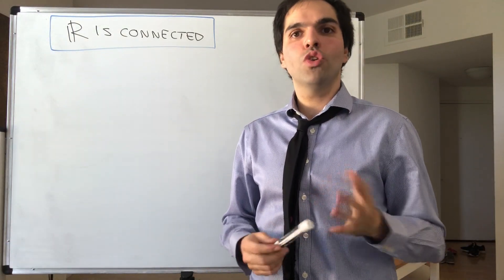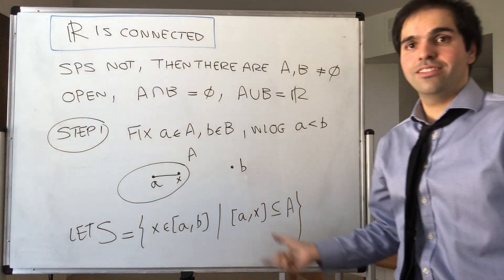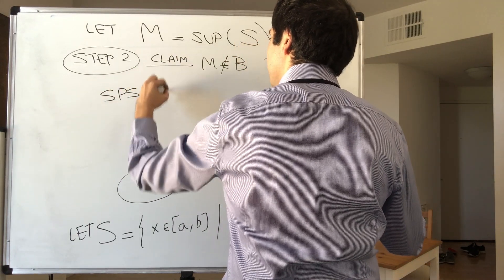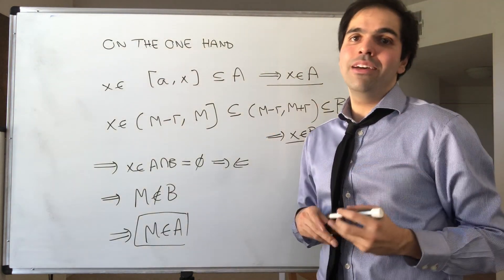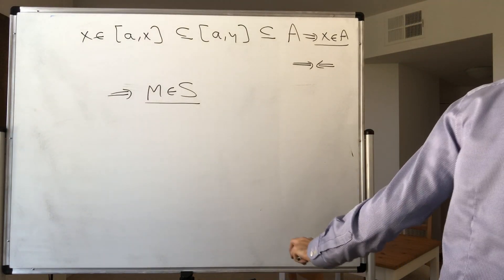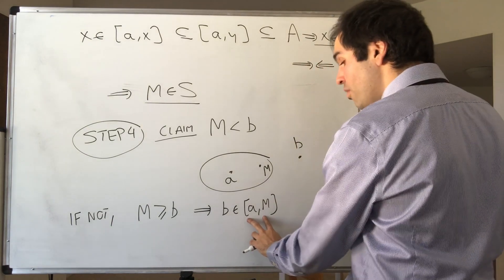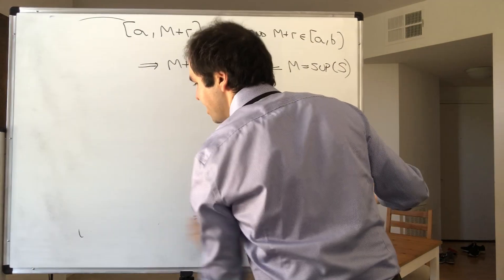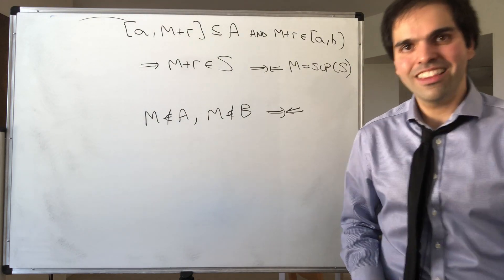R is connected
In this video, I show a really neat proof that the real numbers are connected, enjoy!